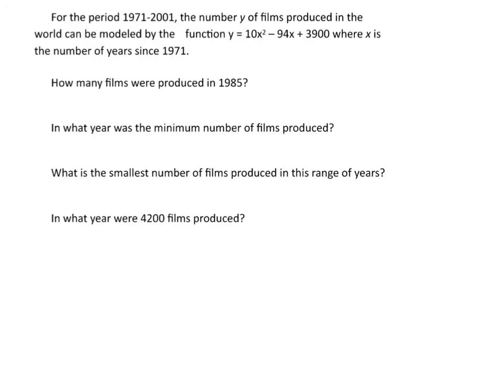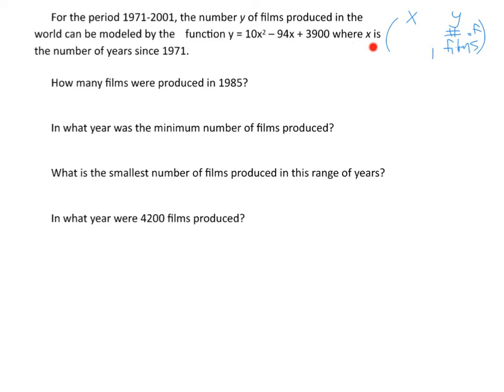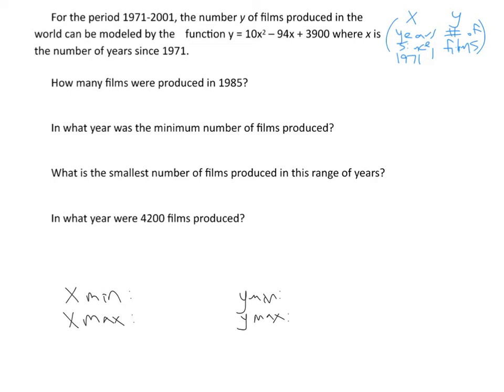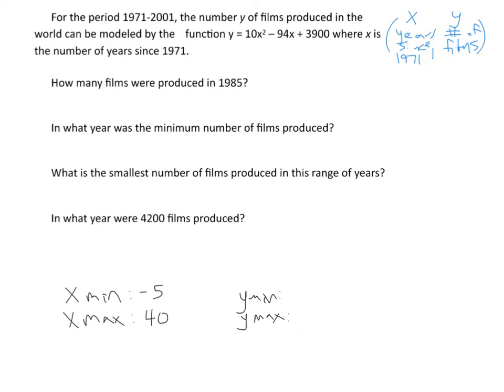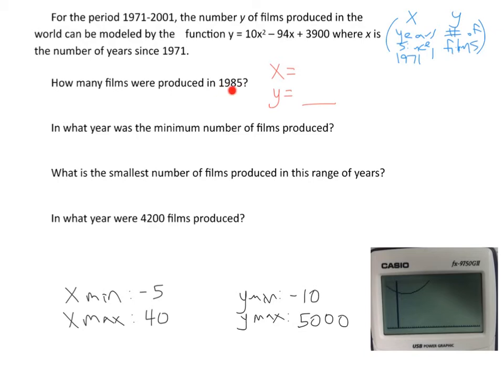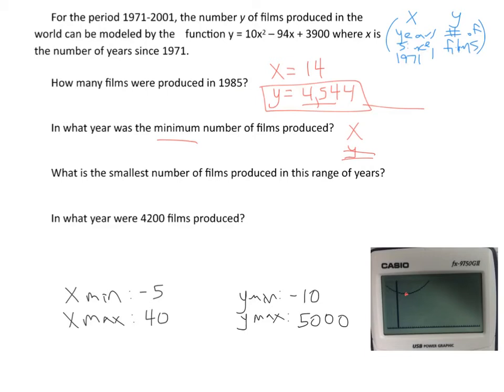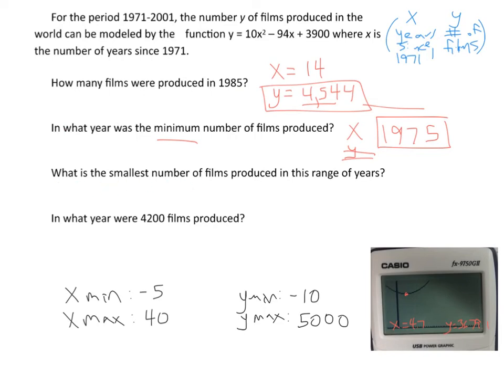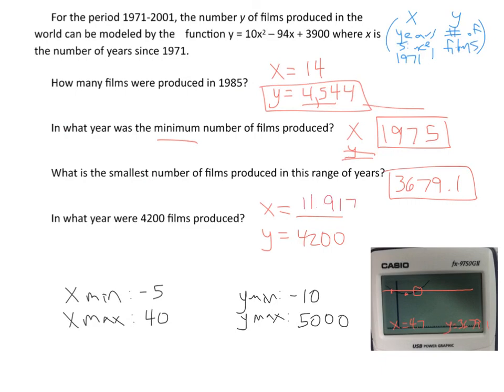Applications of Quadratics (Part 4)